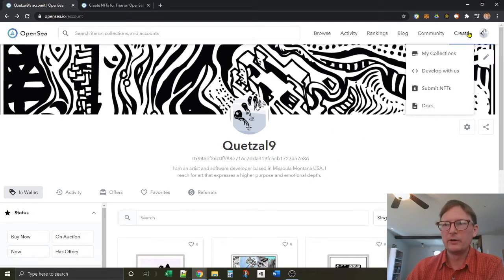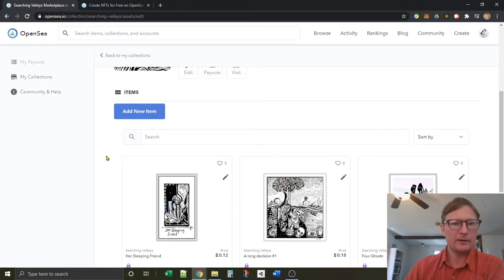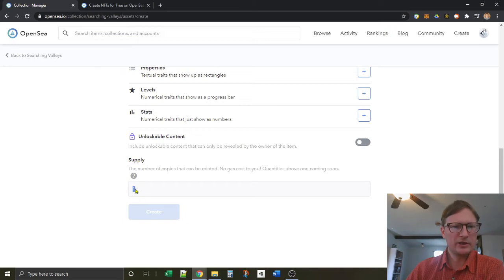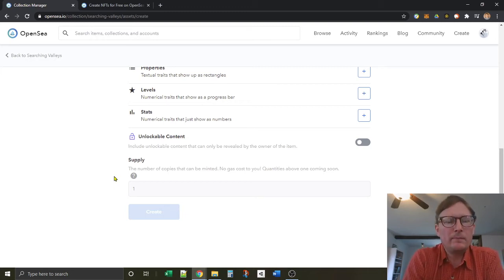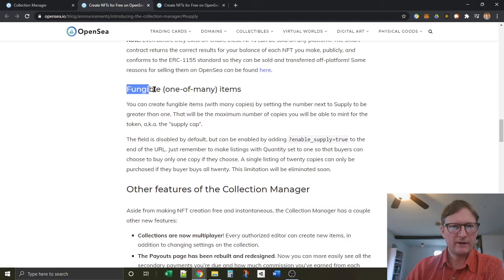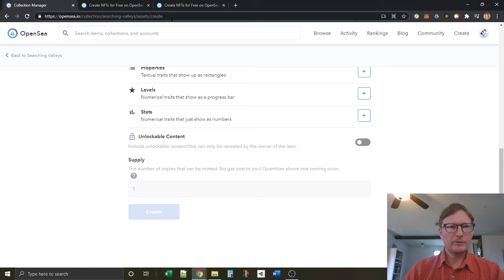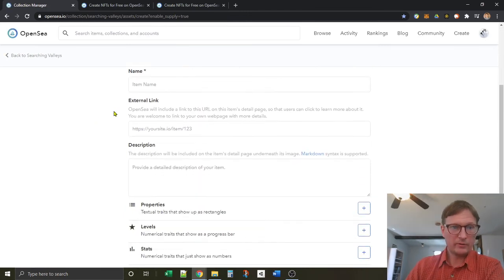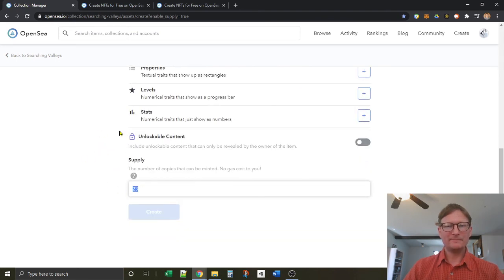Opensea.io NFT Enable Supply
This quick tutorial will show you how to use the Enable Supply option on Opensea.io for selling copies (making fungible) of your NFT.

Here is the code instructions:
To add it to a collection, at the end of the URL add the following code:
?enable_supply=true